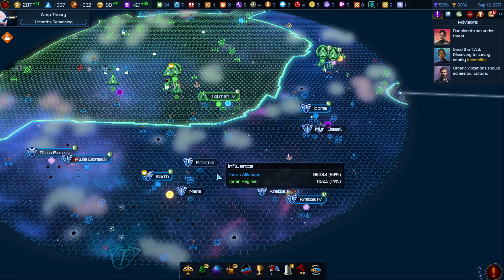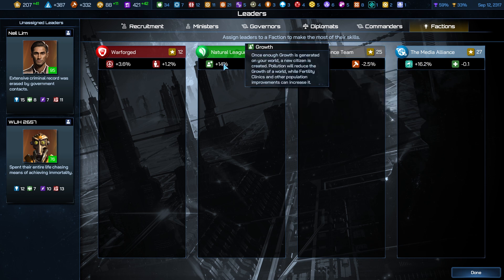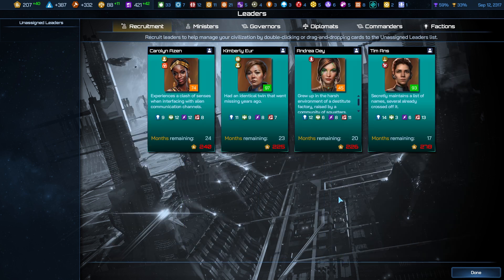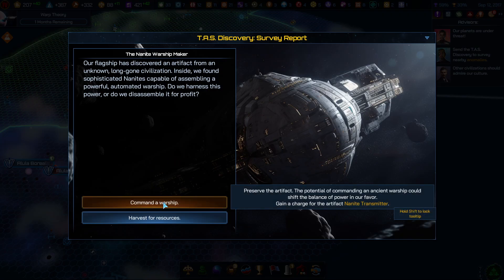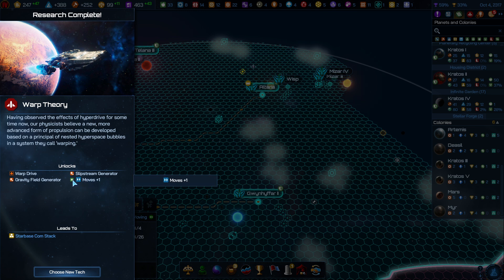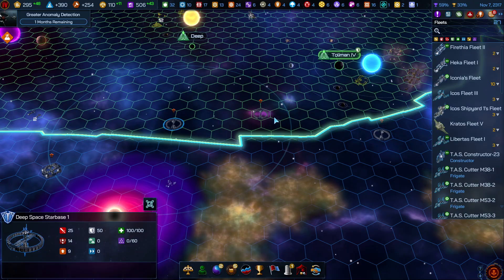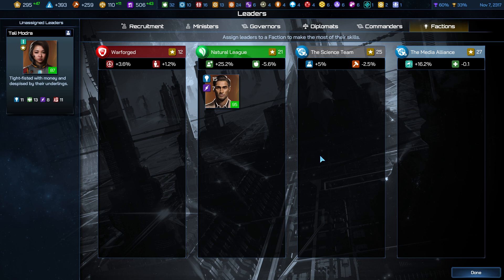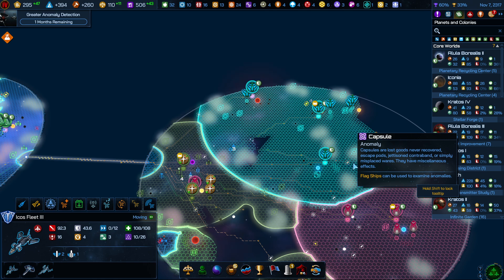Galactic Civilizations 4 Supernova - "In Depth Tutorial" - Ep 21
We cover Factions and Trade Routes in this episode of GalCiv4.

Playing old school games.